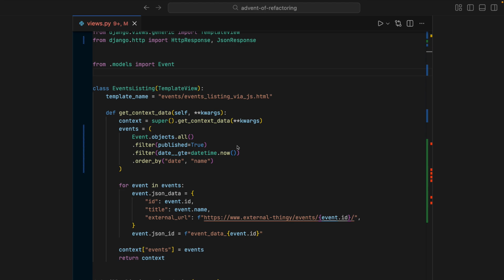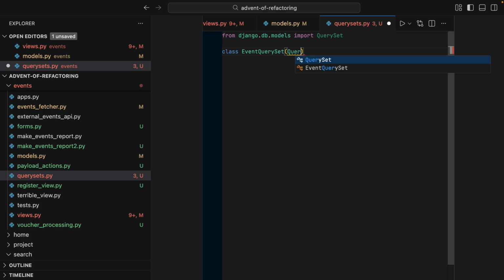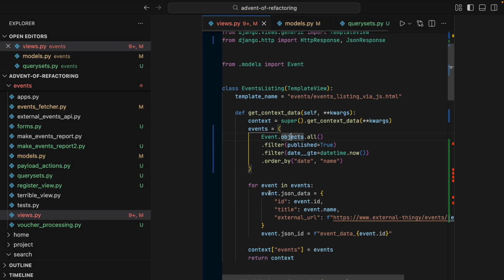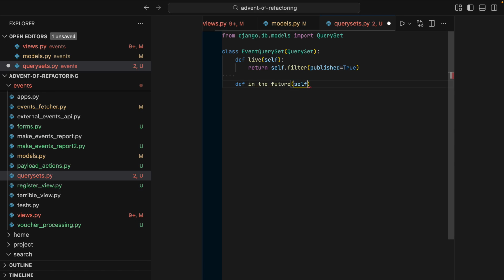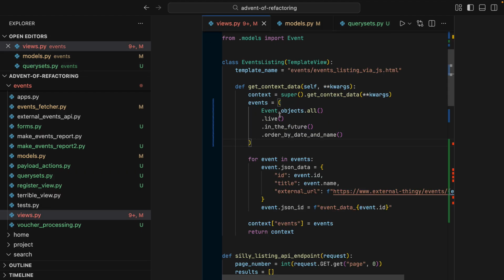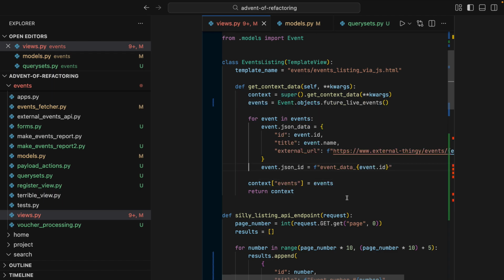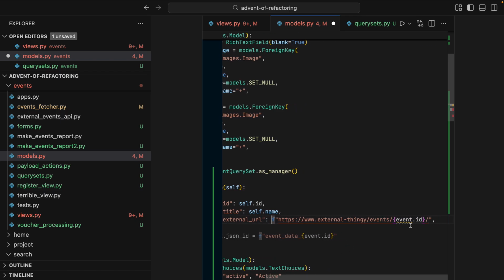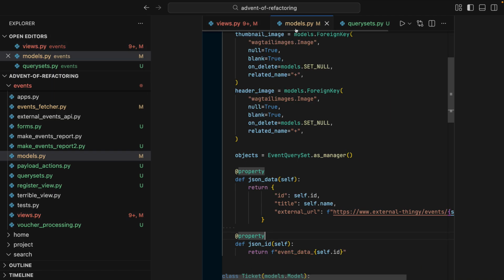Advent of Refactoring #18 - (django) QuerySets and Model property methods